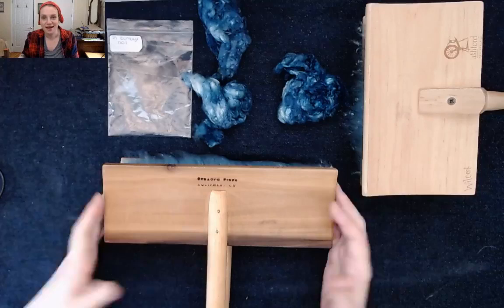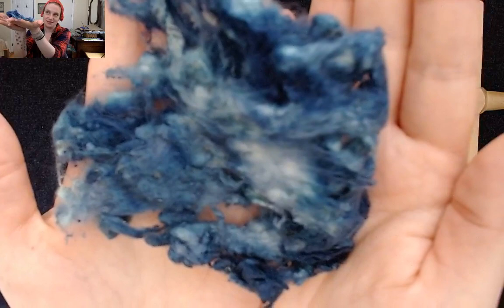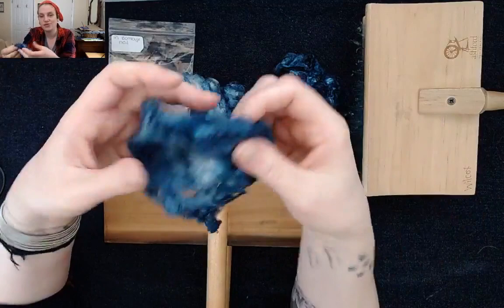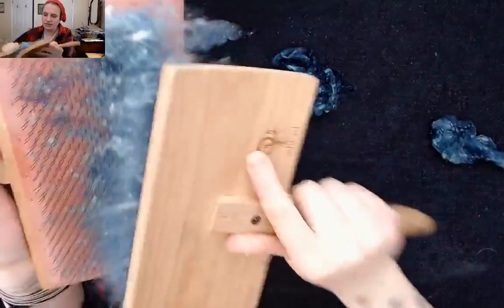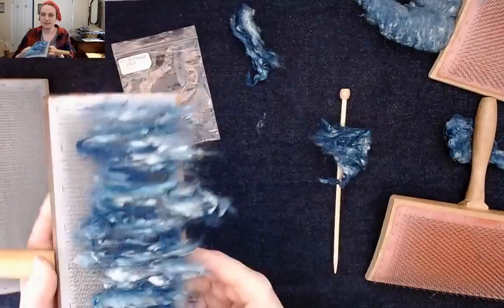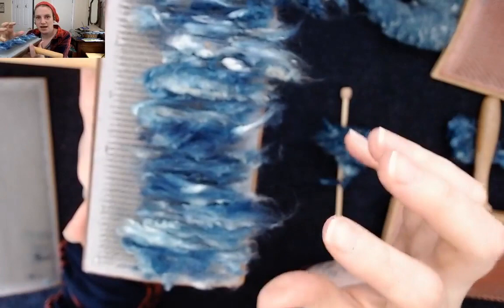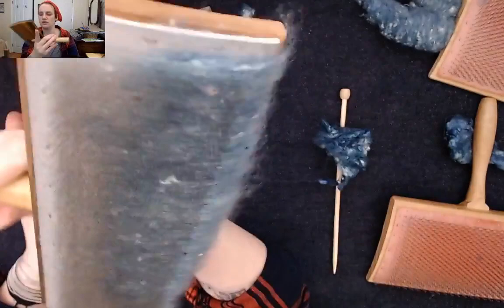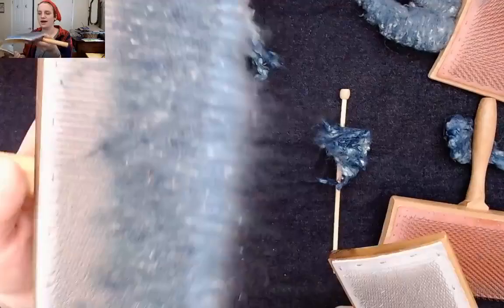How to card and spin silk noil - a recording of a live demonstration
When I was creating samples for my book, Color Alchemy: from digital to dye, I needed to spin up and weave the fibers to create consistent samples. This was a demo I did for the Wool and Fiber Arts group.